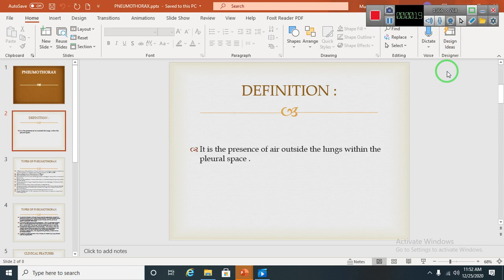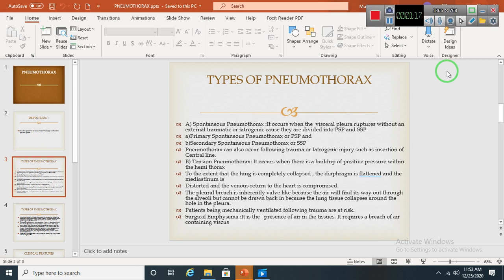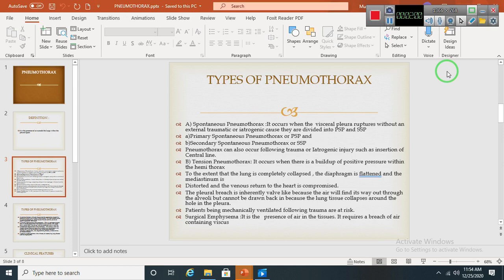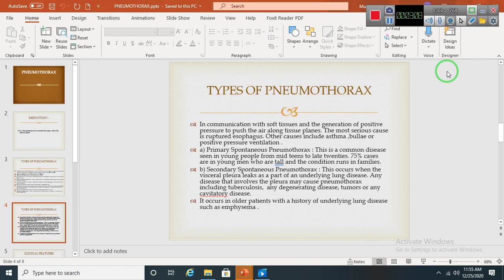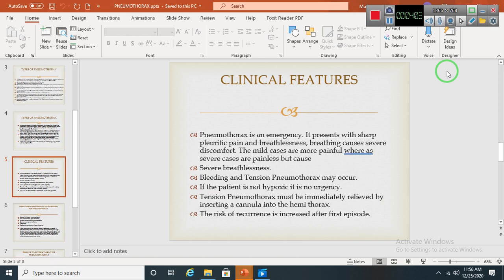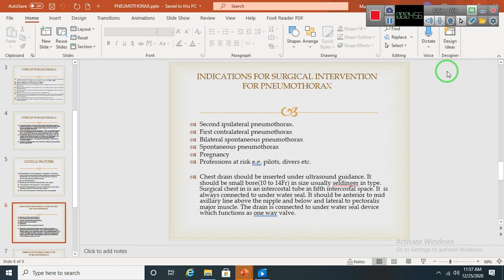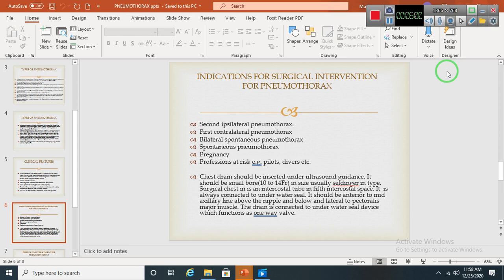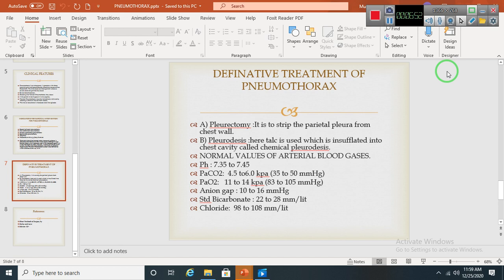PNEUMOTHORAX By Prof. Dr. Ejaz Mohiuddin